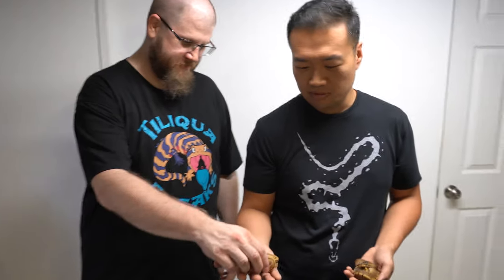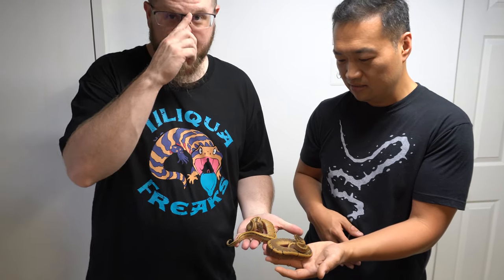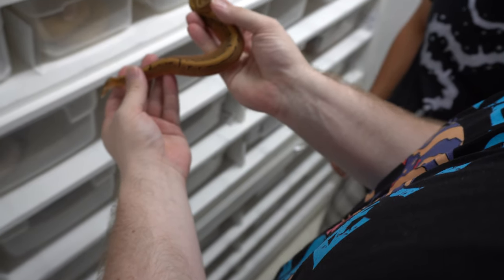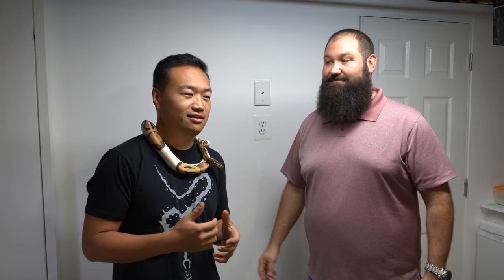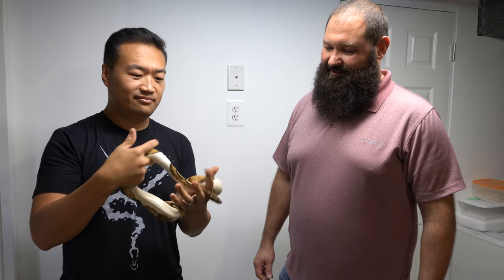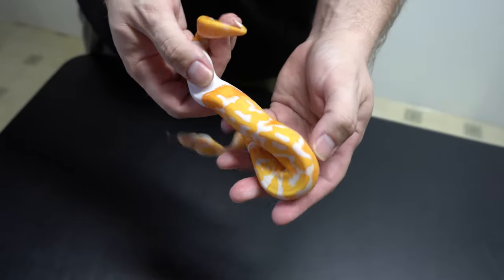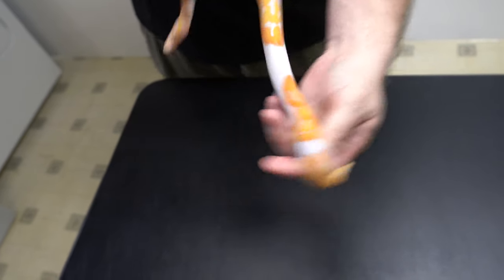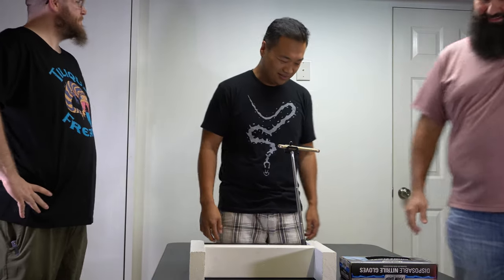Visiting Lucas Landon Royals - Dreamcicle (Lavendar Albino Pied)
As always a special thank you to Kai from Lucas Landon Royals for letting us invade his place again and be part of his video!  Check out his video below.  Also follow his channel and Instagram!

( Reptile Merch )